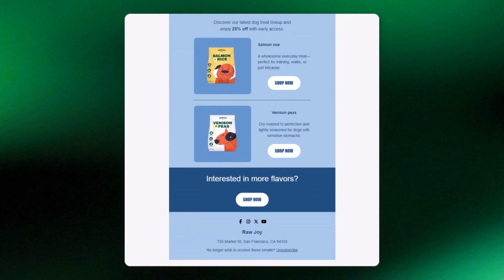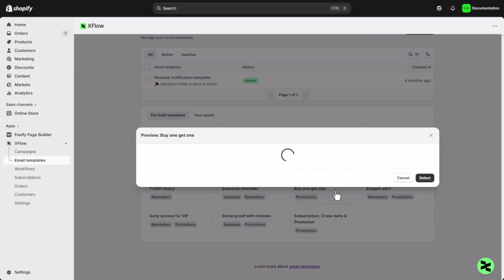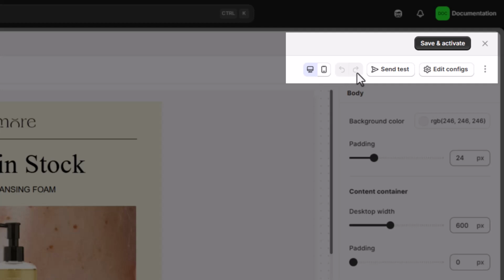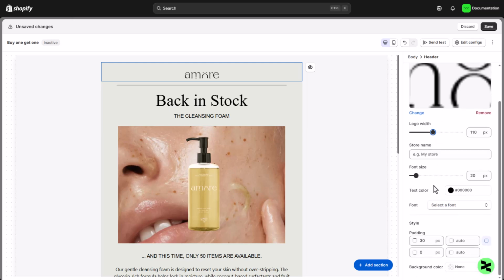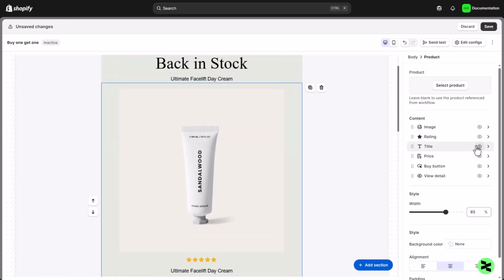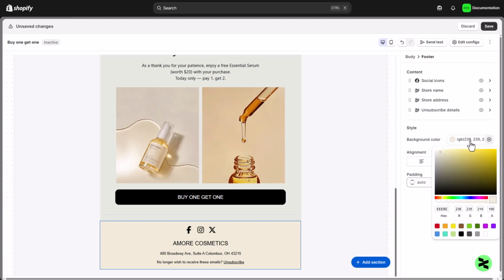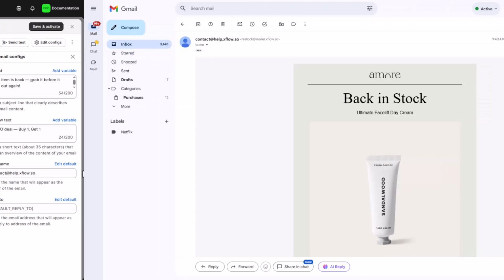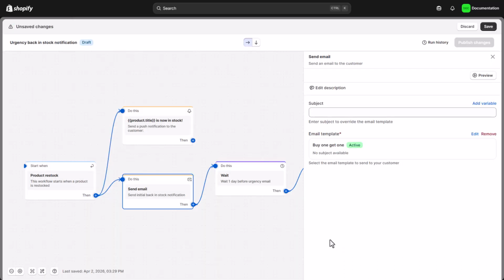Design Professional Back-in-Stock Emails with XFlow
Learn to design a professional back-in-stock email in XFlow — from choosing a pre-built template to customizing every block and sending a test. No coding needed.

Unlike basic Shopify back in stock app solutions that send one global alert, XFlow lets you run structured workflows and product-specific restock strategies.

🕙 Timestamps
0:00 - Intro
0:25 - Create your email template
1:13 - Quick tour of the editor
1:32 - Design the email
3:31 - Email configs
3:49 - Preview and send a test
4:03 - Save as a reusable template
4:15 - Save and activate
4:40 - Outro